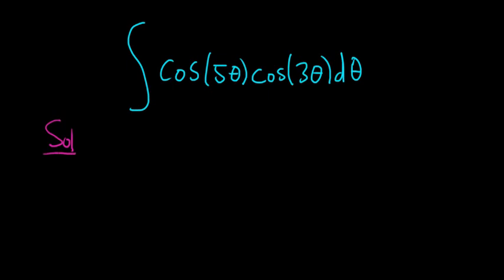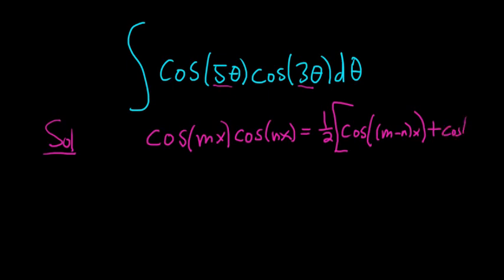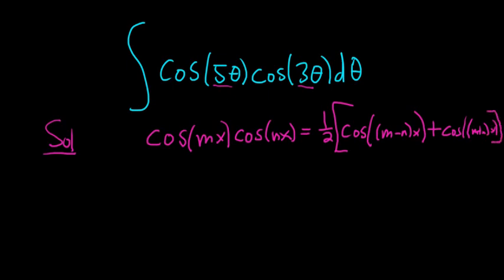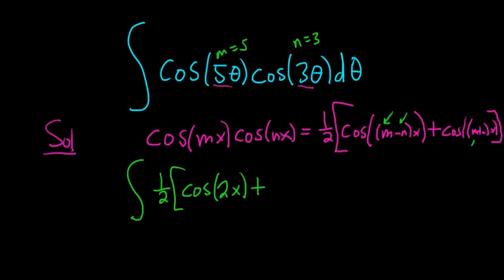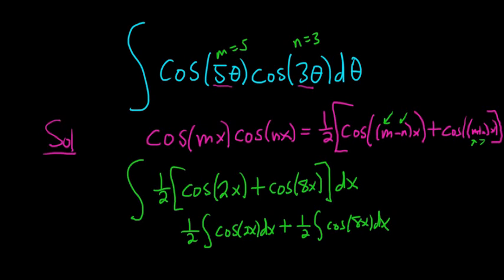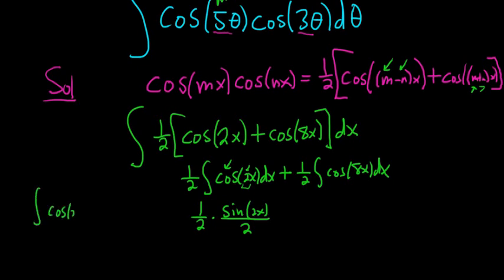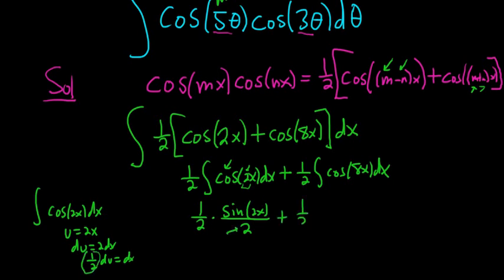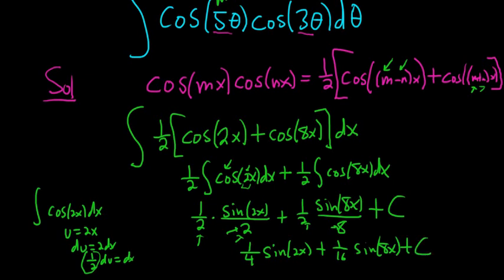Larson Calculus 8.3 #44: Integrate cos(5theta)cos(3theta) Using a Product to Sum Formula